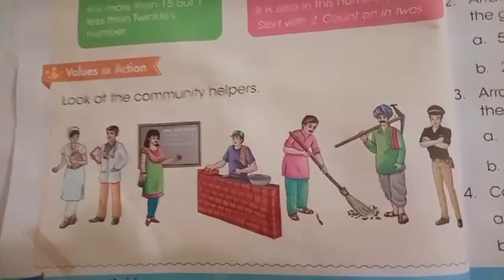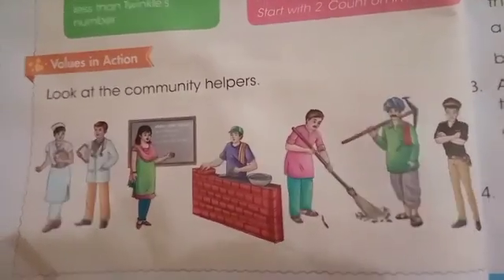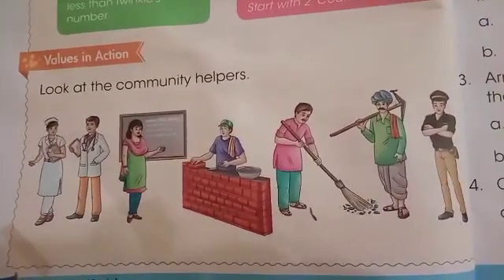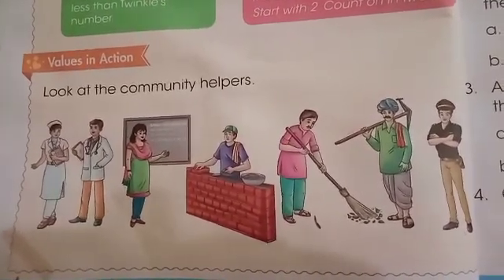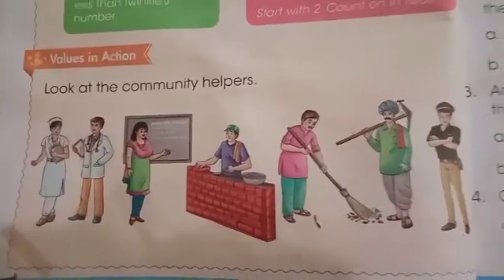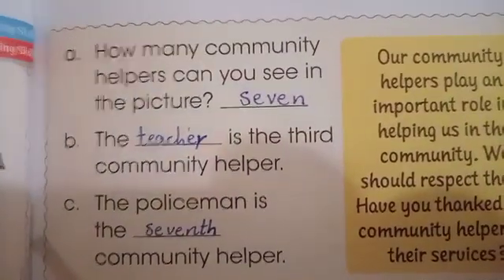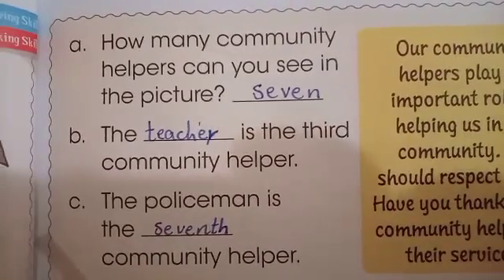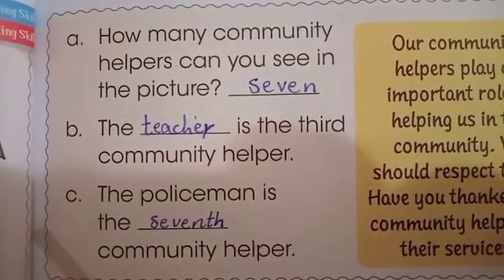1st class mathematics.... DPS....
Cardinal and ordinal numbers